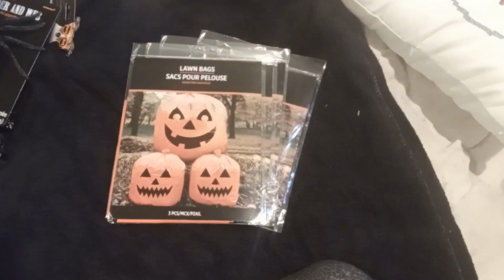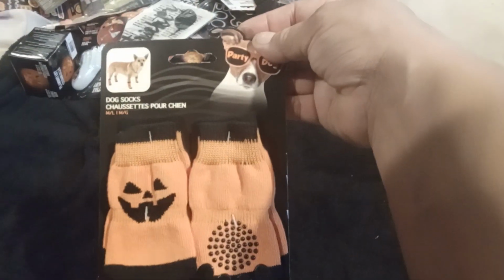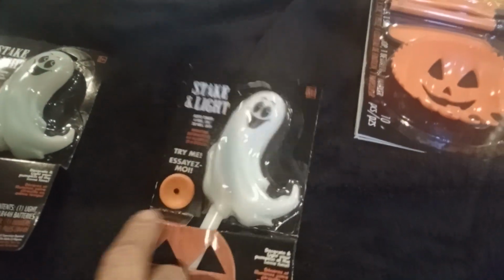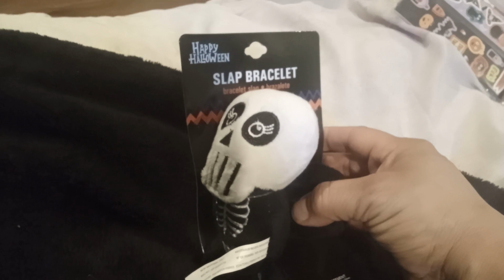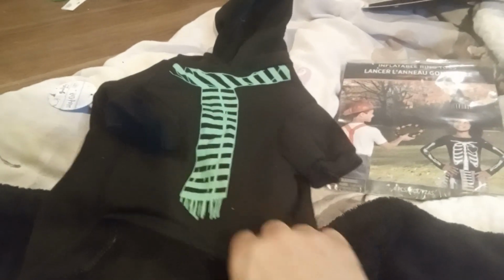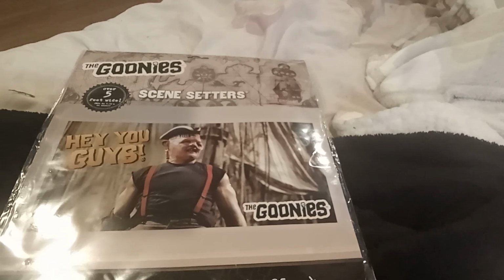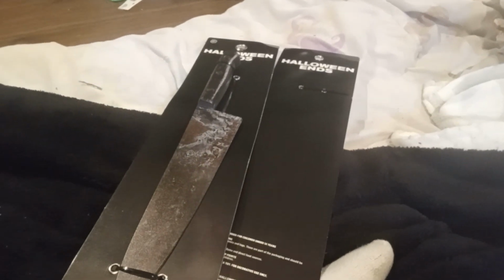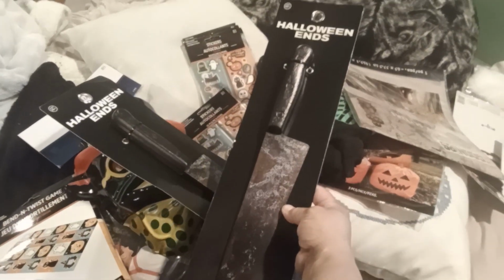Party City 75 to 80% Halloween Haul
Local Party City is closing, so I grabbed more Halloween  supplies